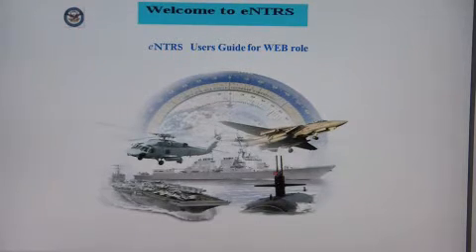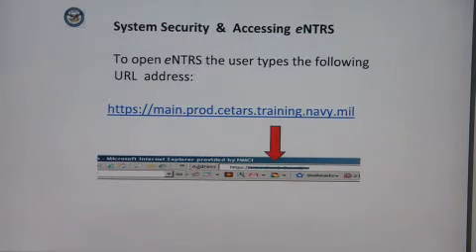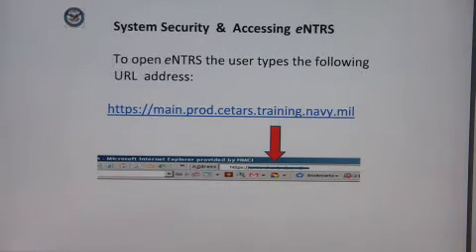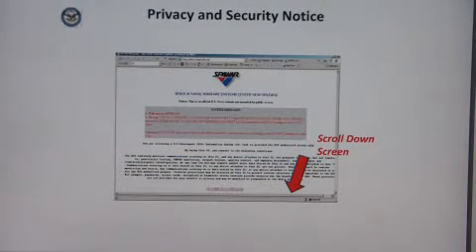eNTRS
How to get an eNTRS Account to make a quota/seat request for Navy course